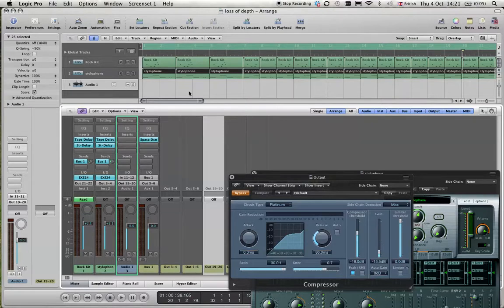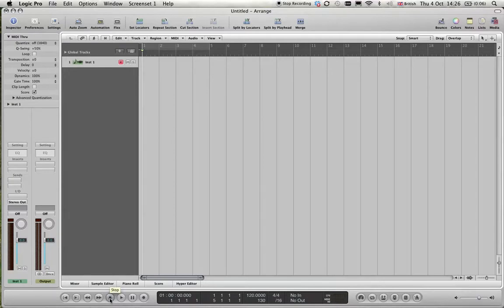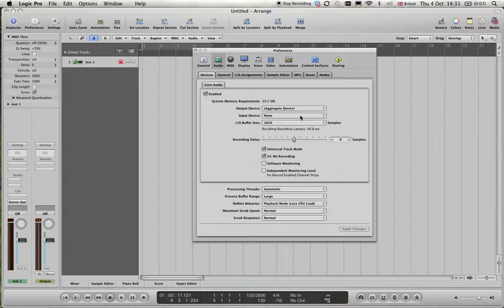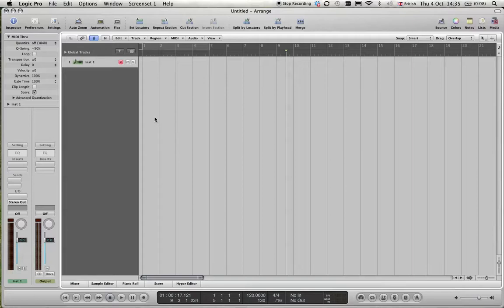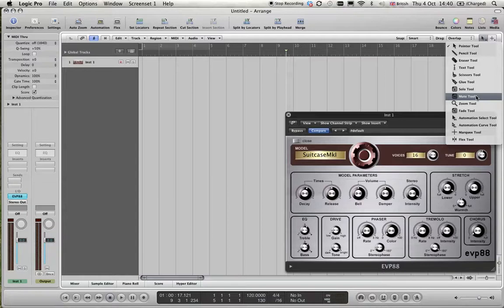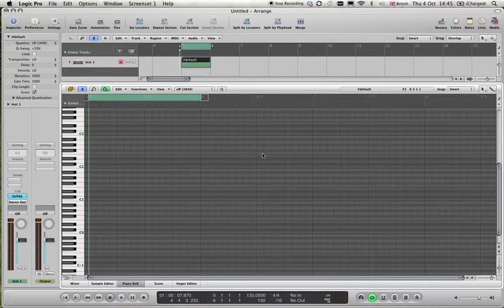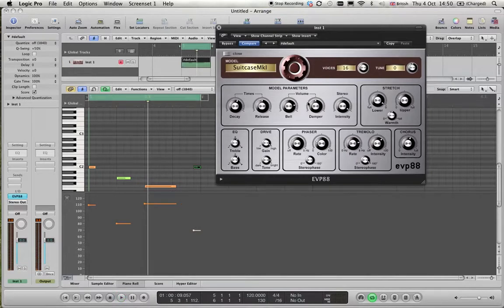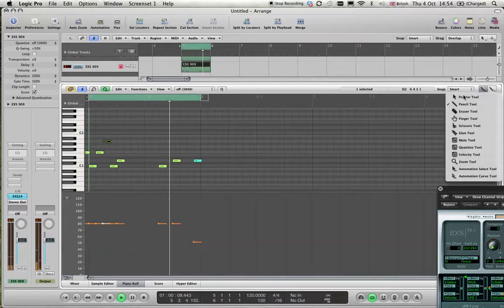Year 1 class 1 Logic